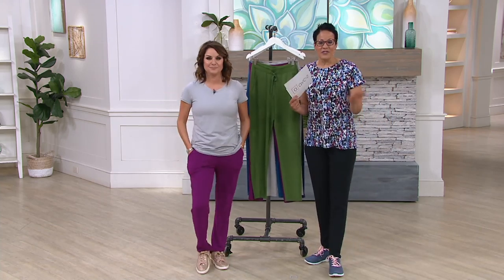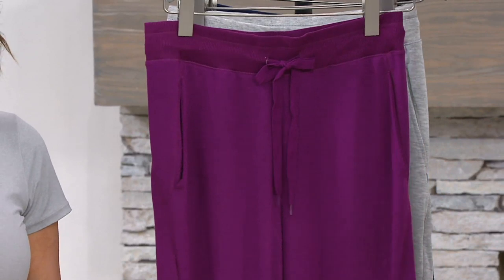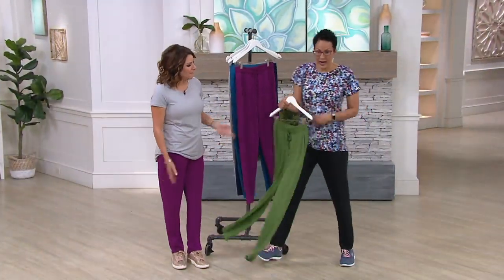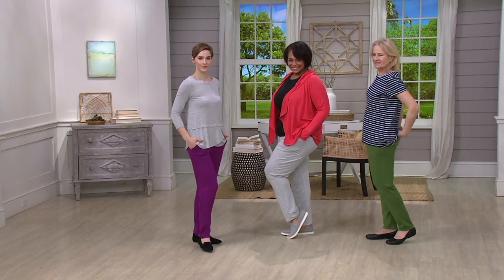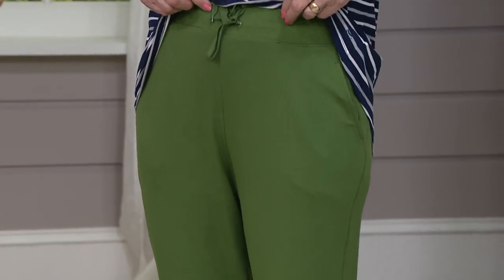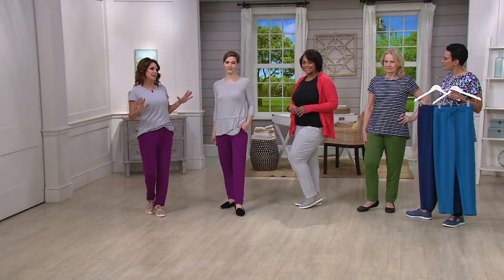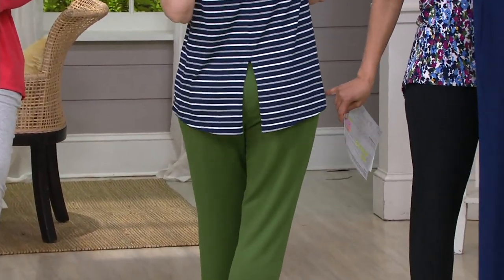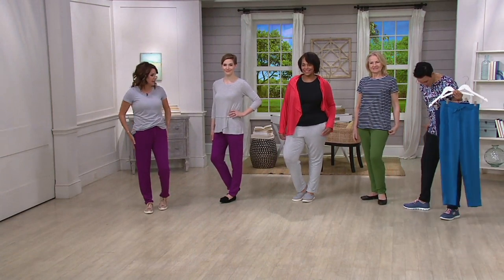Cuddl Duds Ultra Soft Comfort Slim Pants on QVC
Cuddl Duds Ultra Soft Comfort Slim Pants

Pad around the house, nice and cozy-like, in these ultra soft, wonderful-feeling pants. From Cuddl Duds.